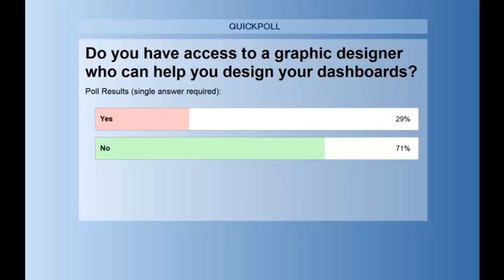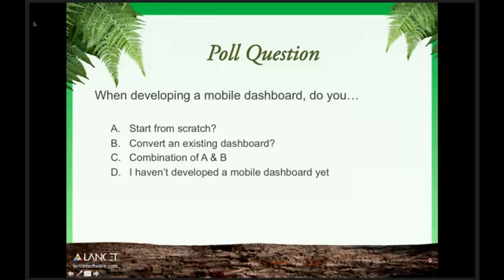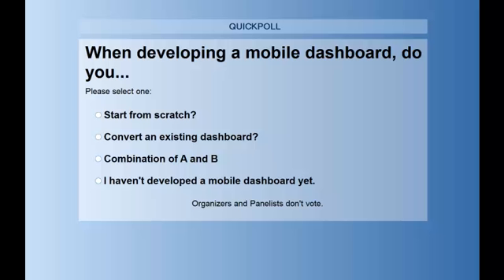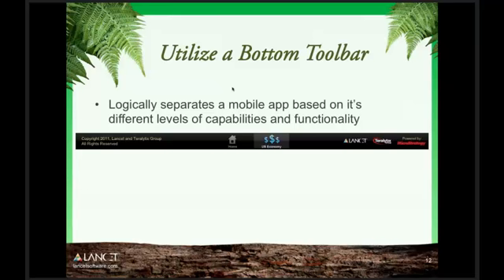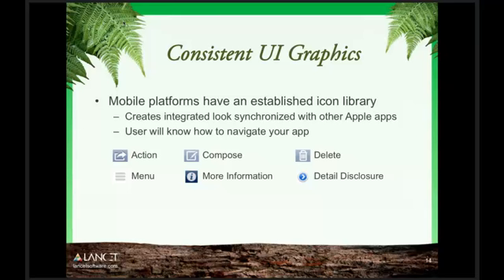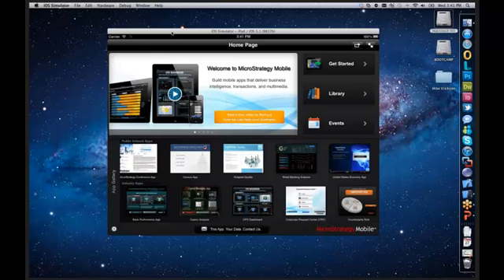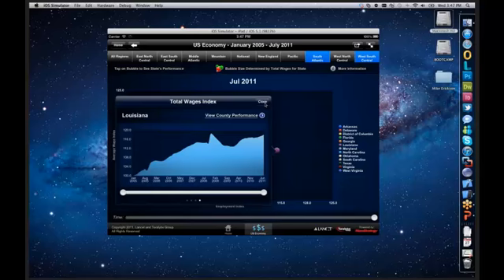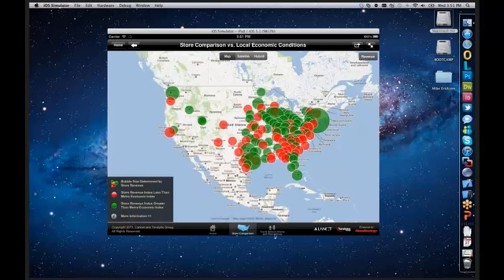Man vs. Mobile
Navigate the Mobile BI jungle with proven survival techniques